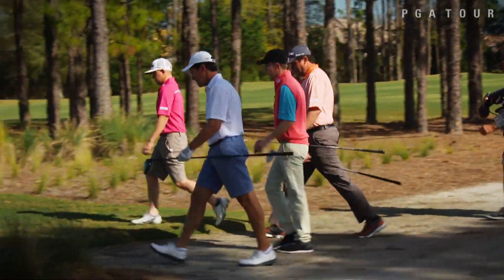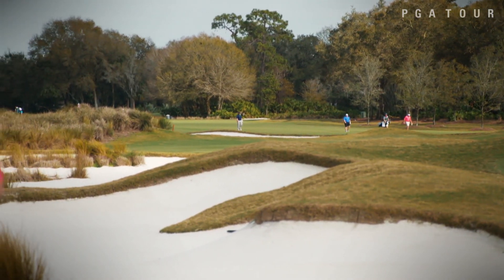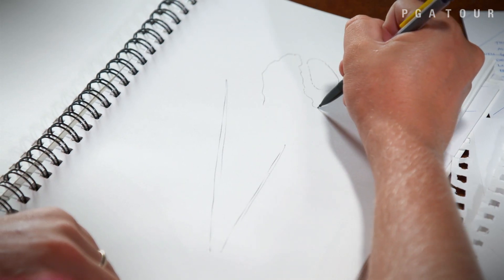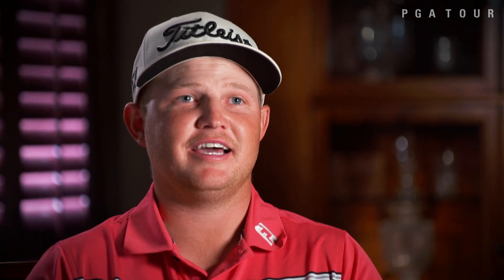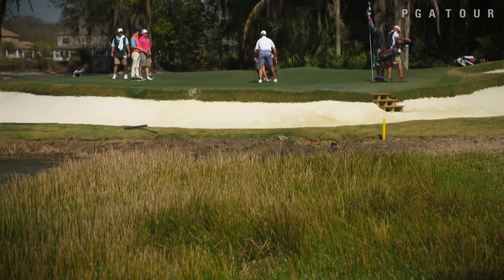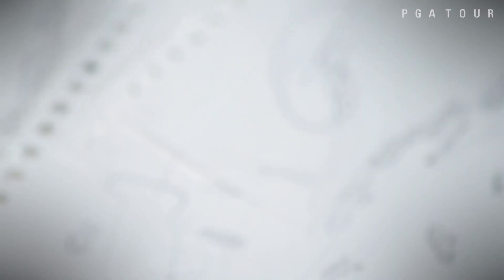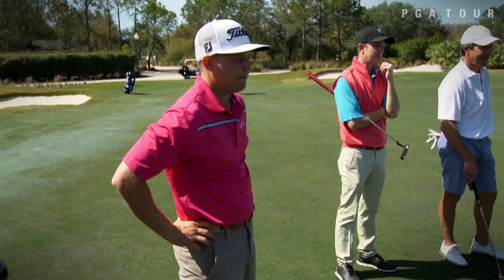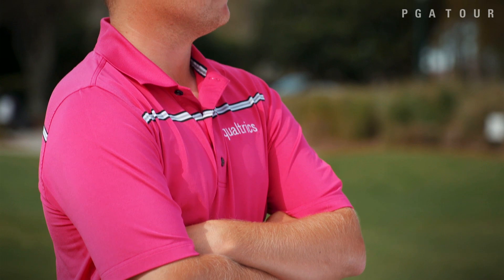Zac Blair's golf club aspirations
Though it only lives inside his sketchbooks, Zac Blair aspires to bring a world-class golf club to Utah. Part of his long-term plans, Zac Blair already promotes his course through apparel and social media. .